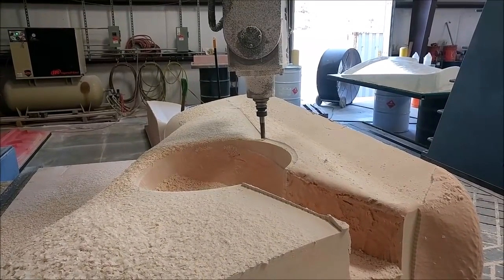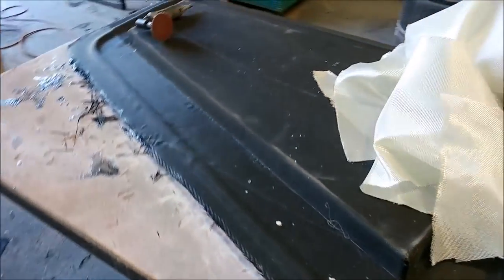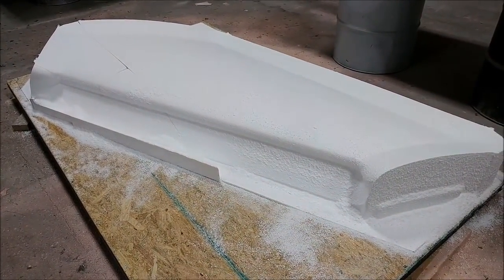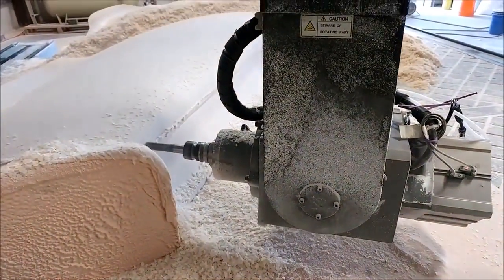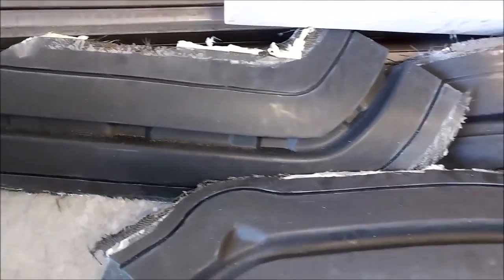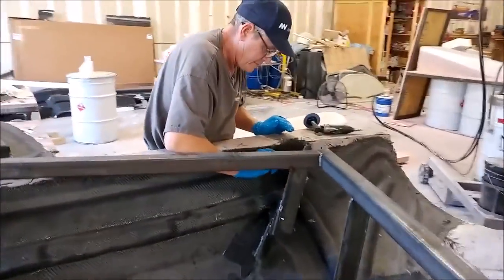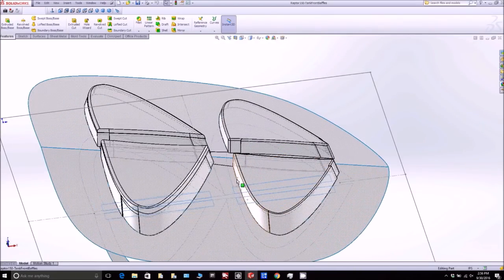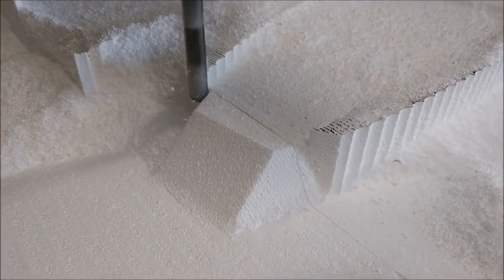Конструкция самолета Raptor. 1 октября.